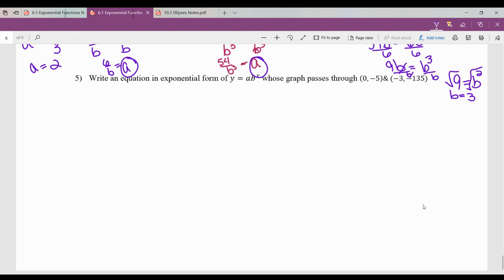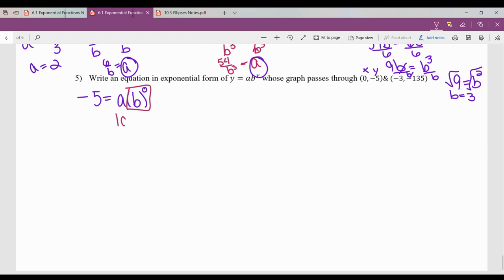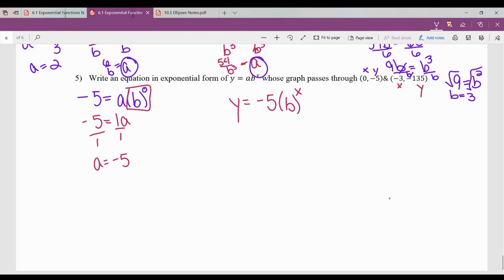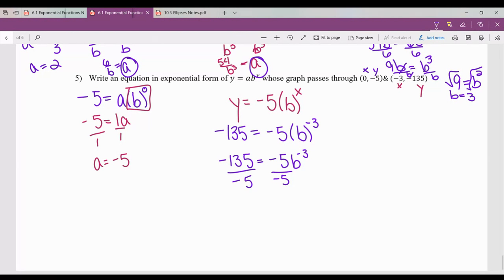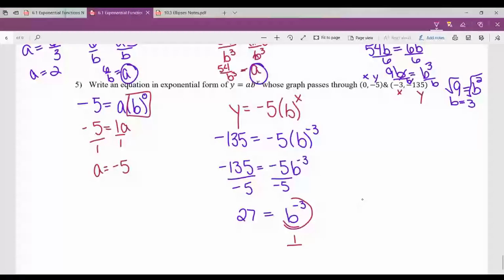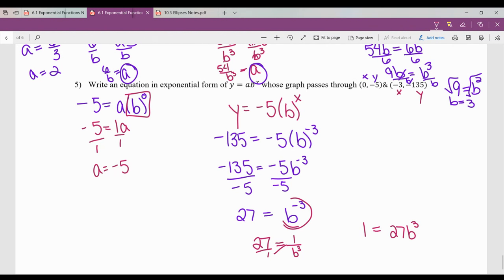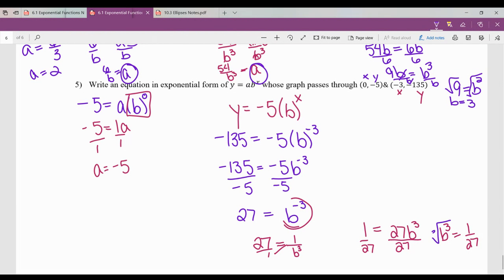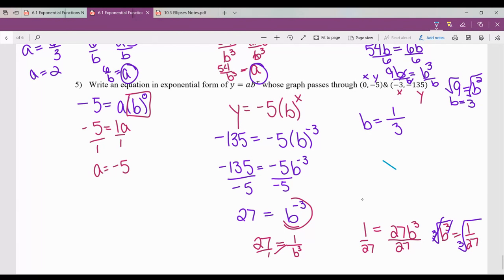6.1 Notes part 5